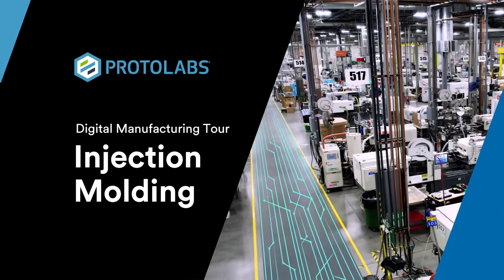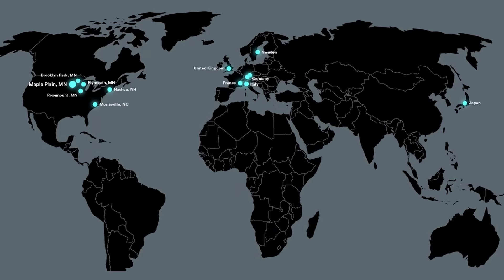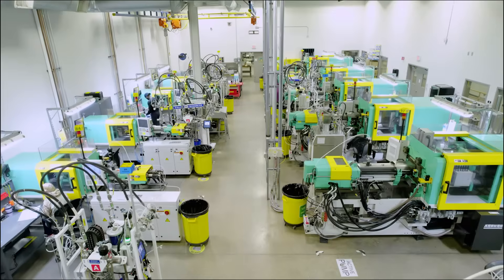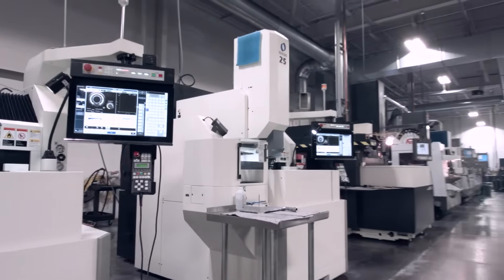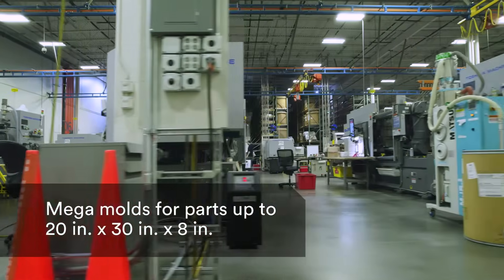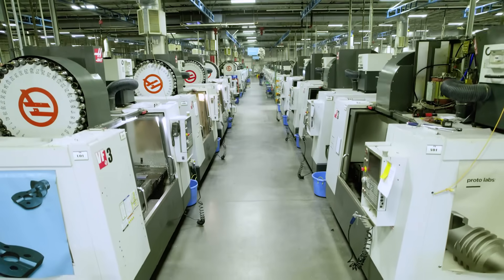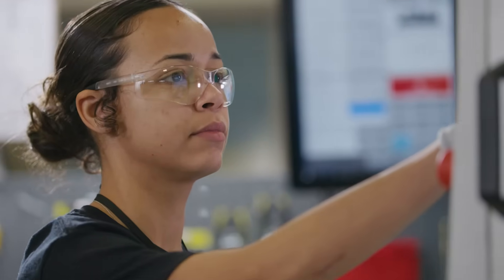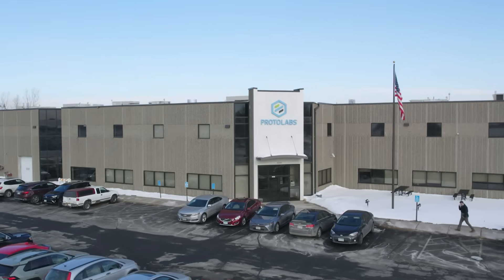Injection Molding Tour at Protolabs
Want a peek behind the curtain of our injection molding process? Take a virtual tour. We offer a fully digitized injection molding process to bring you cost-efficient parts fast. From design upload to quoting, from part production to shipping, it’s injection molding tailored to fit your needs, every step of the way.